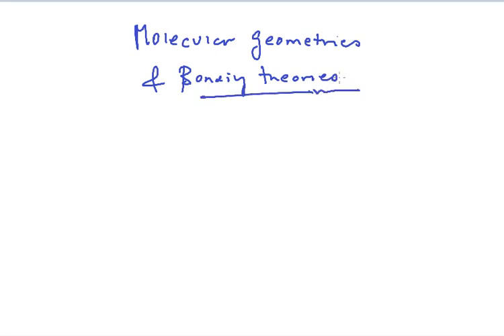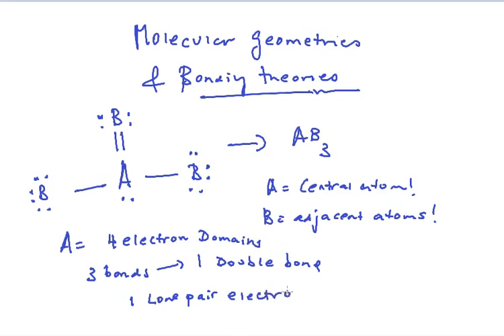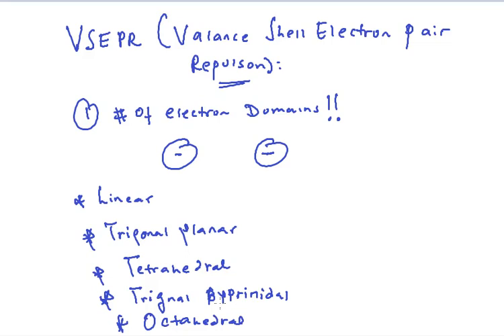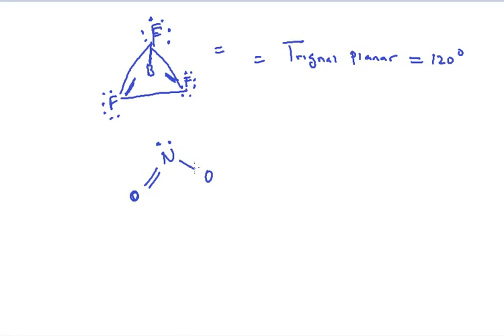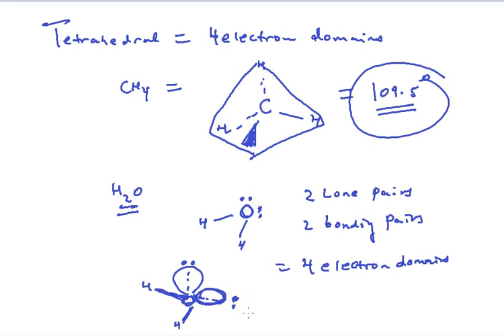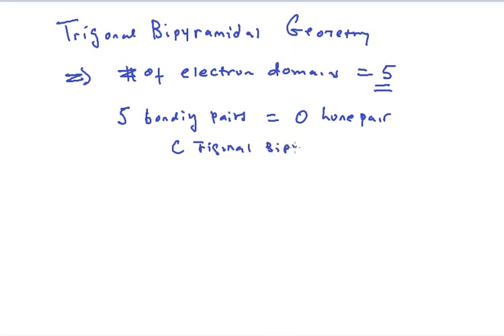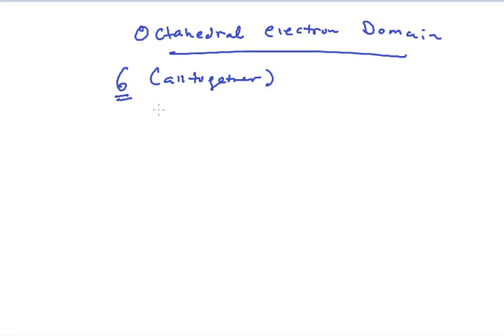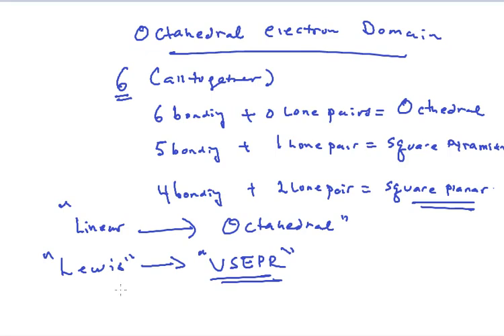VSEPR & Electron Domain Geometry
The video shows  different molecular geometries  and basic principles of VSEPR ( Valance shell Electron Pair Repulsion) .